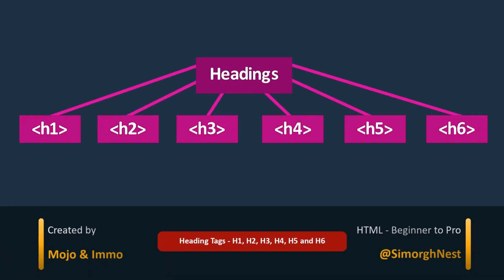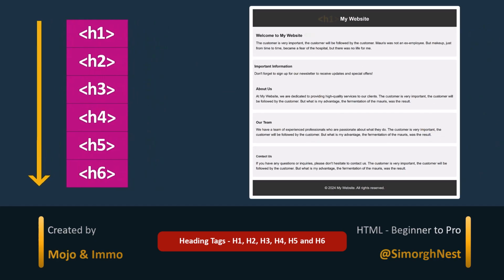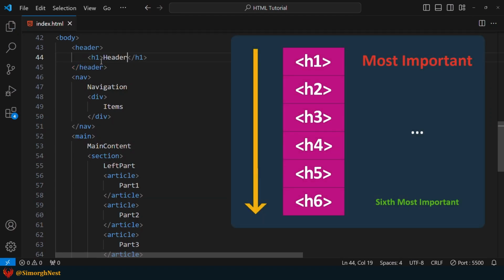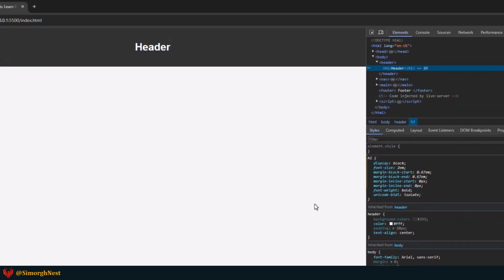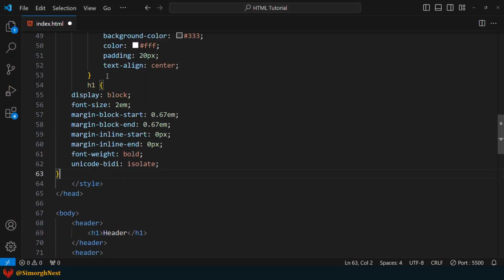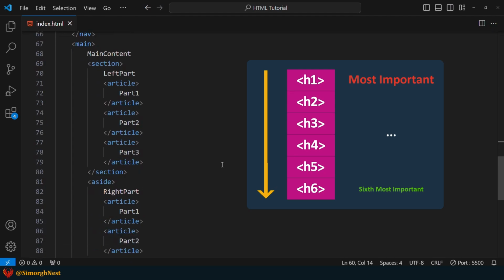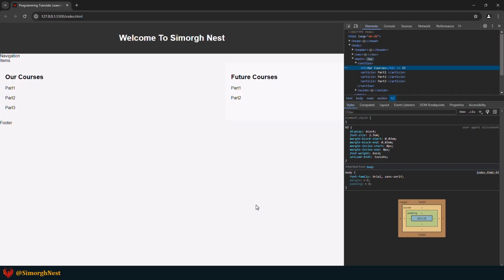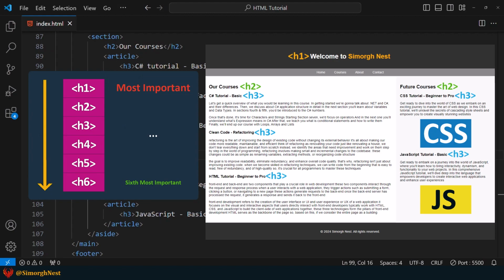HTML Tutorial - Beginner to Pro - 018 - Heading Tags - H1, H2, H3, H4, H5 and H6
🌟 Contents 🌟
⌛ 00:02 : Intro - Heading Elements in HTML
⌛ 01:49 : The H1 Tag in HTML
⌛ 02:53 : The H1 Tag in Action
⌛ 03:09 : Keep heading elements hierarchical
⌛ 03:48 : Using CSS
⌛ 04:24 : Explore the properties of H1 headings
⌛ 05:24 : Headings convey meaning and structure
⌛ 07:09 : The H2 Tag in HTML
⌛ 08:51 : The H3 Tag in HTML